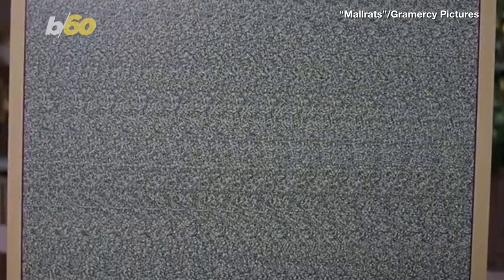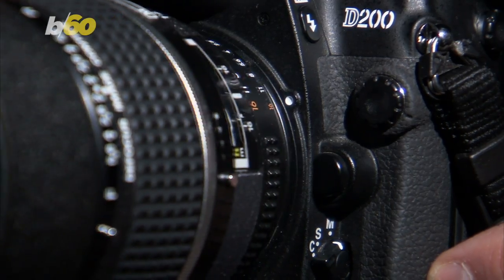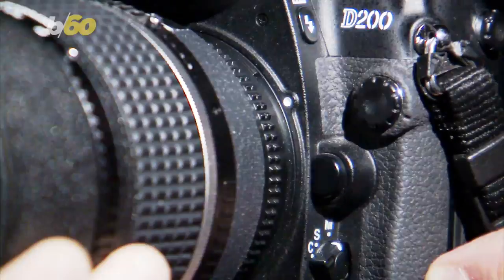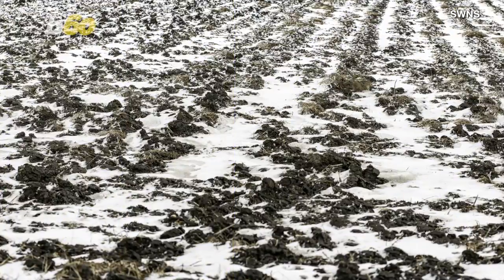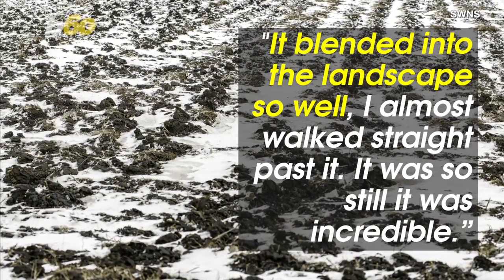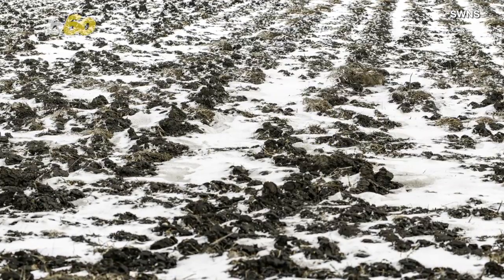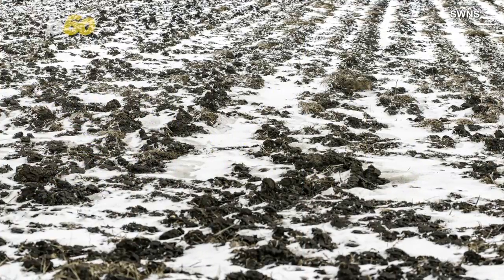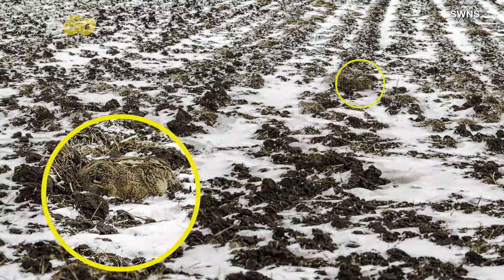Hidden Hare! Photographer Wants You To Spy A Camouflaged Hare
A photographer is wanting viewers to play a little game of I-spy to see if you can spot a wascally wabbit. Buzz60's Mercer Morrison has the story.